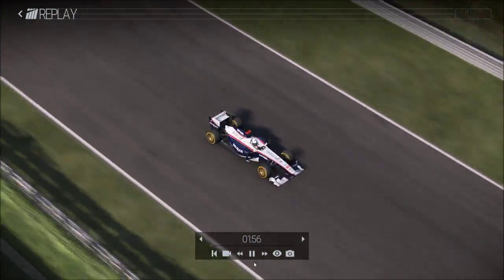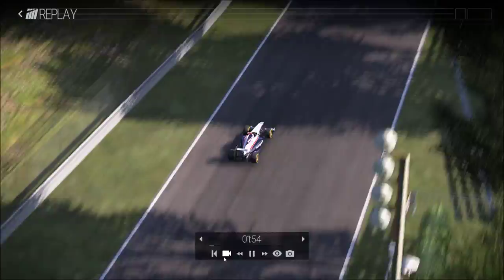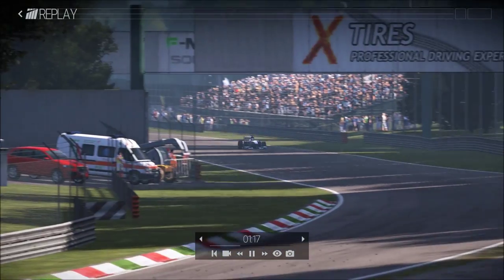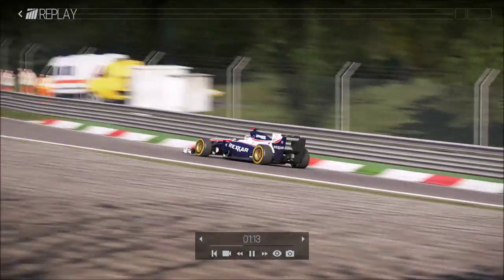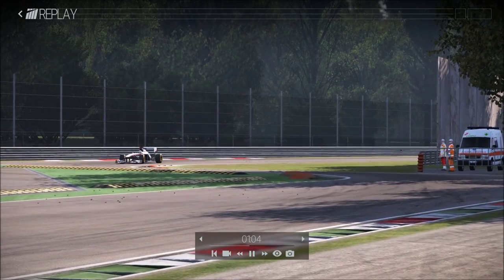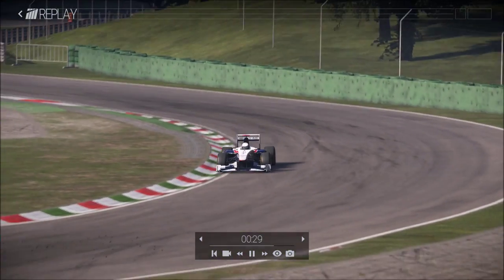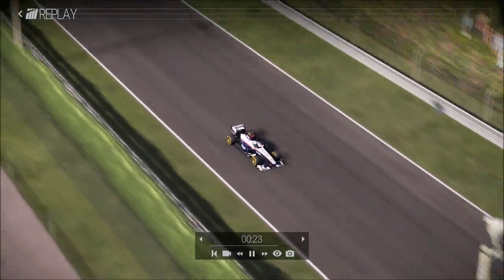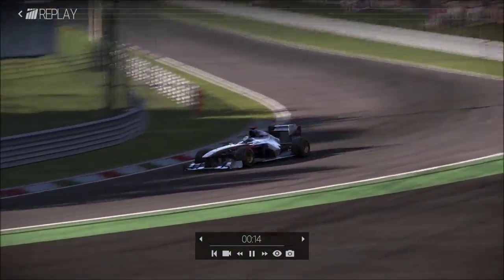PROJECT CARS | MONZA | FORMULA A/F1 | 1 HOTLAP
Here I drive a lap on the Track Monza in Milano Italy here  they drive the Italian GP in Second Weekend of September. I show you the track in The Came Project Cars and explaining the corners and Chicanes